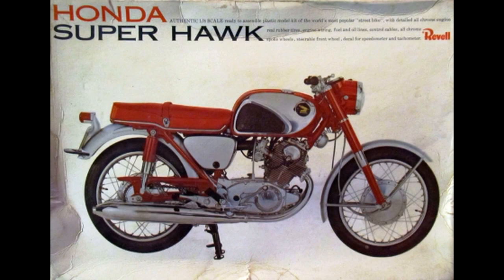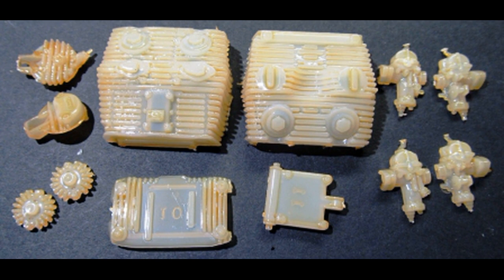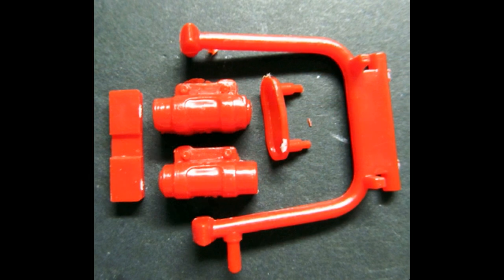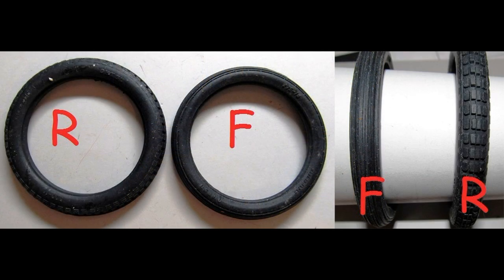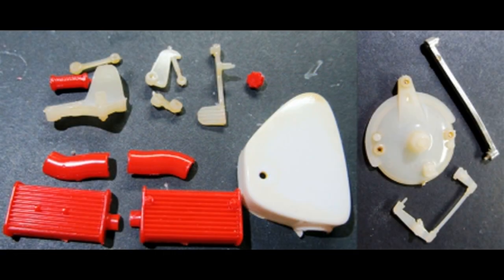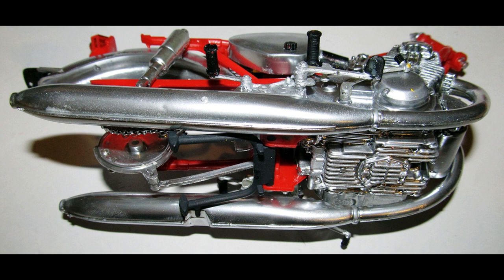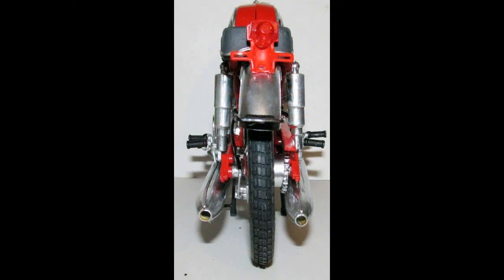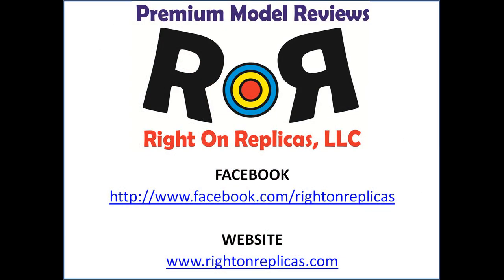How to Build the Honda Super Hawk Motorcycle 1:8 Scale Revell Model Kit H-1233 Review